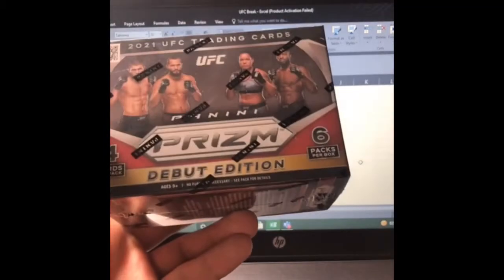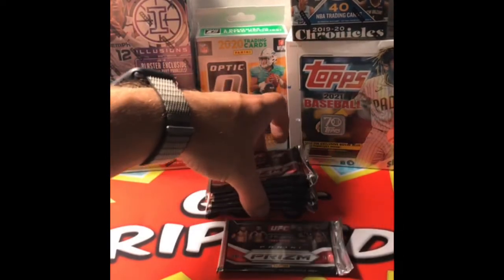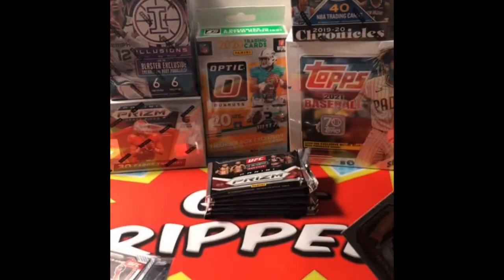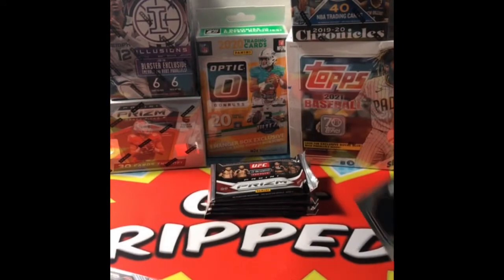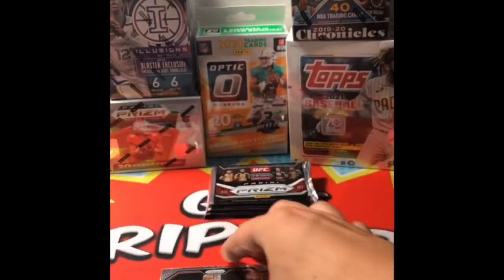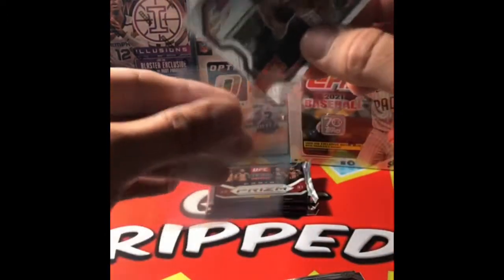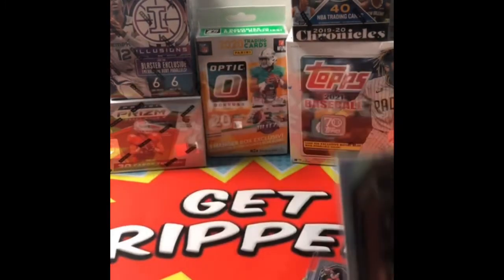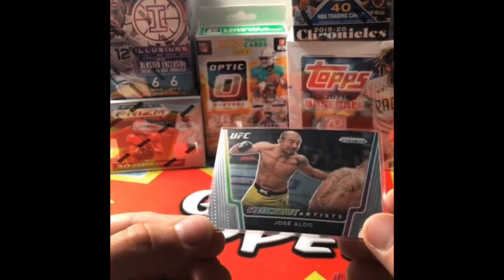UFC BREAK 🚨🔥🚨🔥 GOLD HUNTING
Breaking a UFC Blaster by the pack. Hunting golds and autos!

Ebay-Getrippedcollectibles